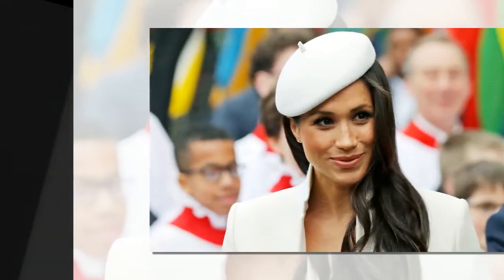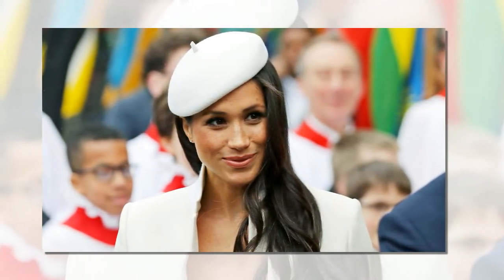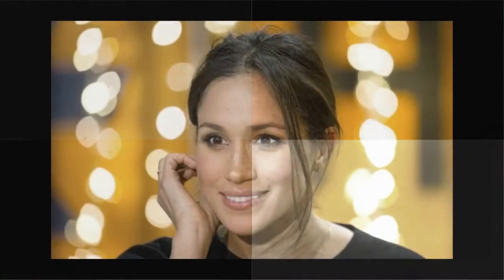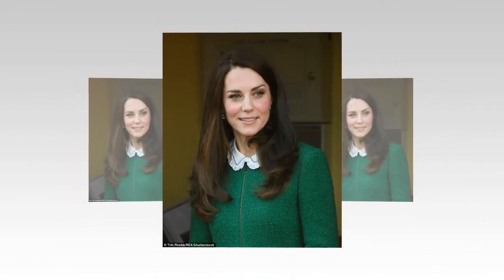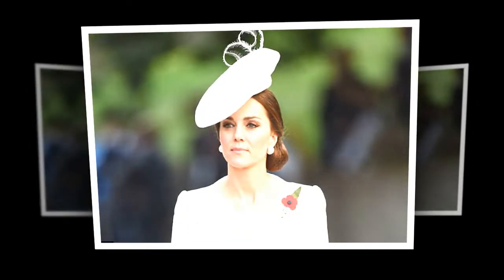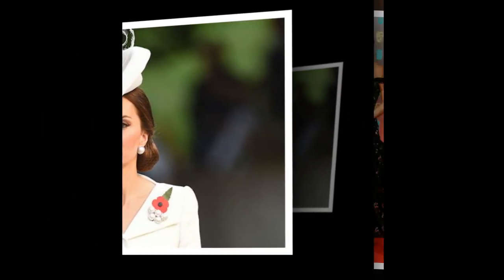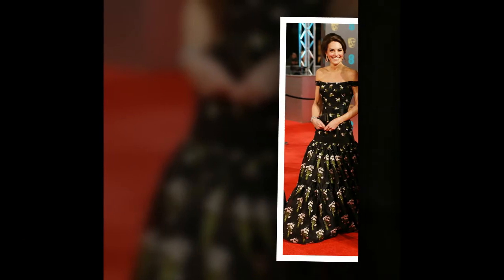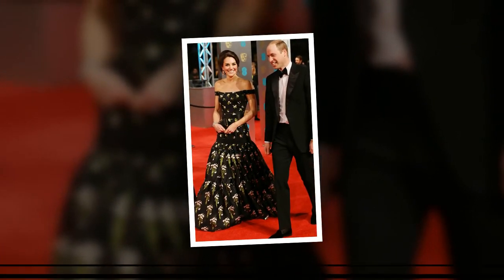Expert spills the beans on the secret behind the Duchess of Sussex’s flawless skin Meghan Markle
Meghan Markle’s facialist, who also looks after Australia’s very own Margot Robbie, spills the beans on the secret behind the Duchess of Sussex’s flawless skin — and it’s found in your pantry.